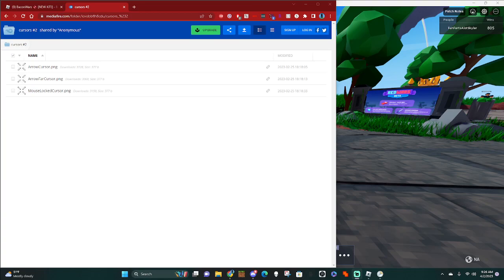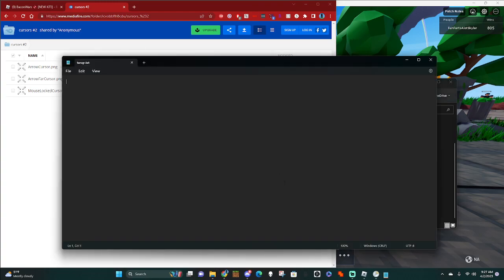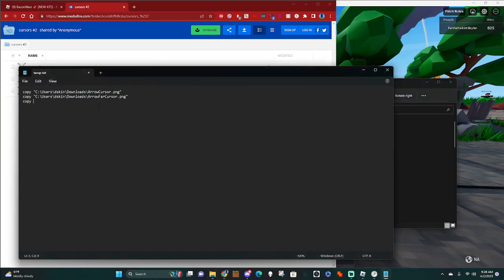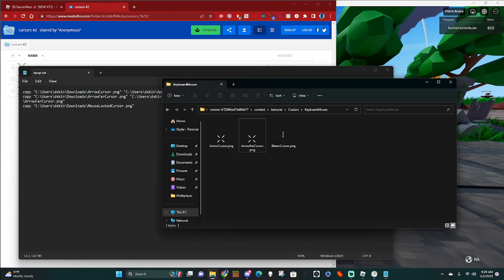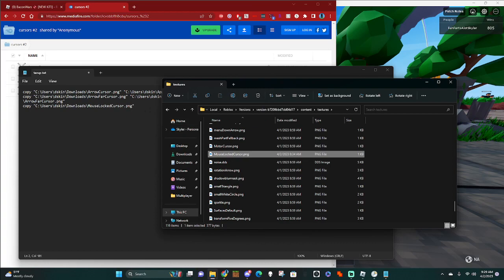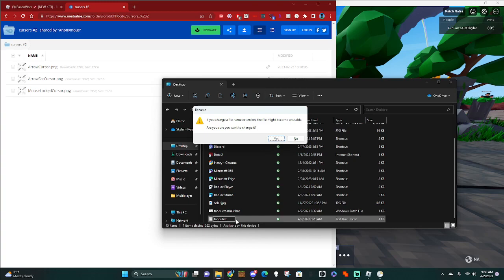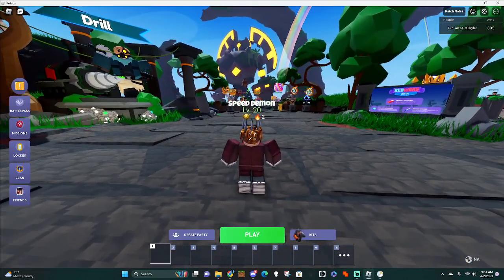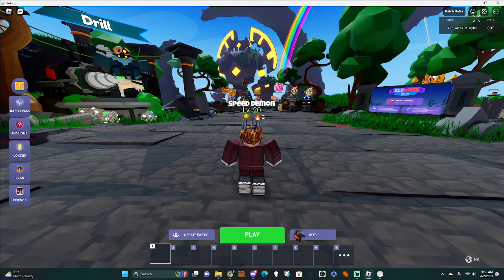How To Get TanqR Cursor Permanently Fixed Automatically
Download Tanqrs Crosshair here

This will teach you how to create a script on a Windows Machine to keep the cursor permanently.